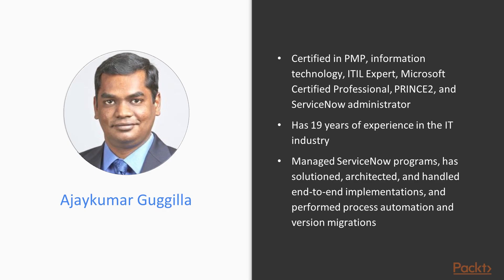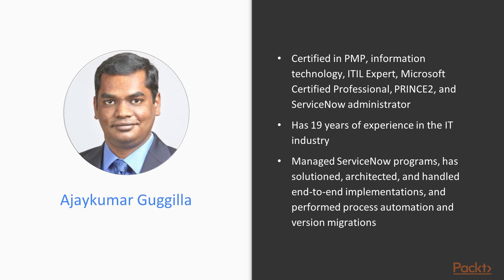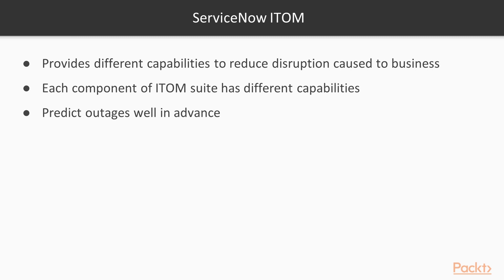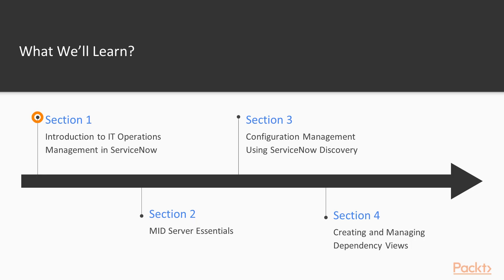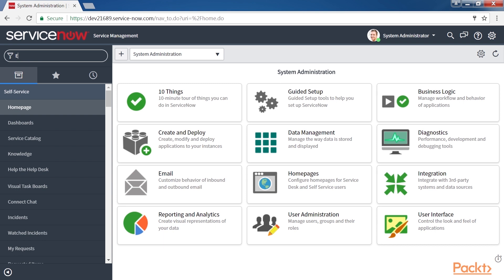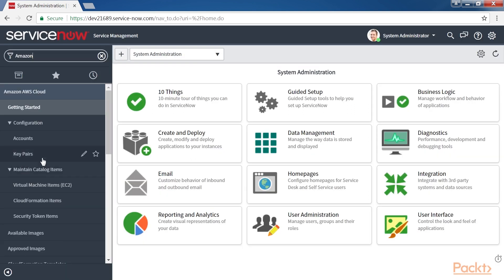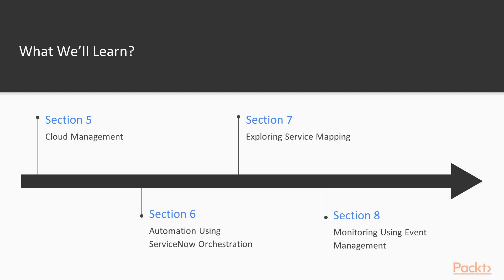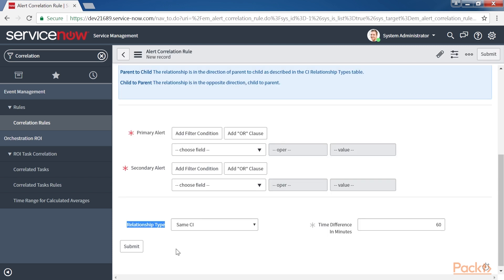ServiceNow IT Operations Management – The Course Overview | packtpub.com